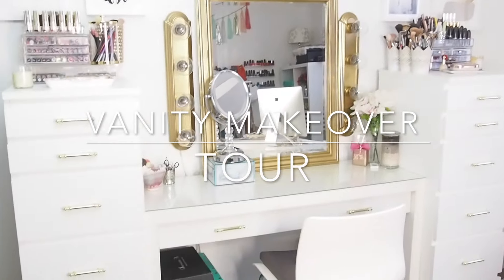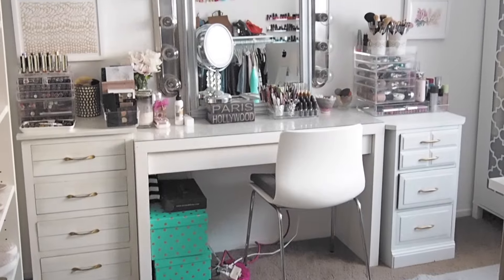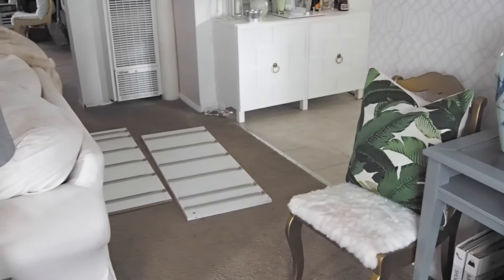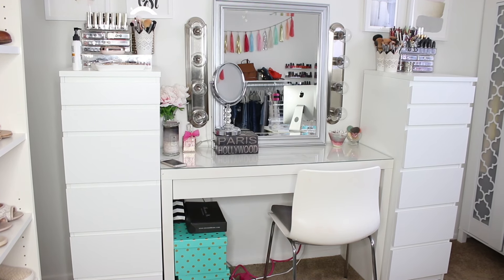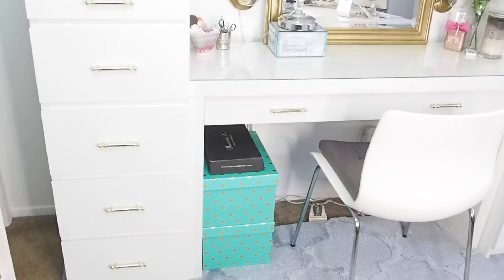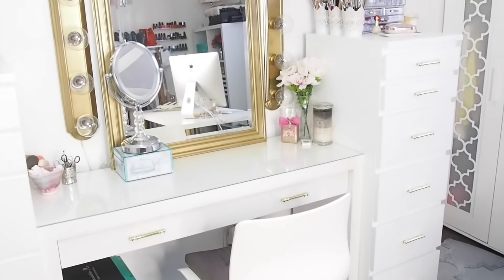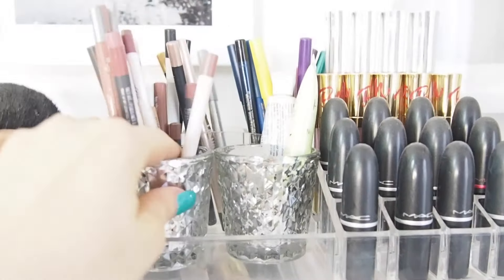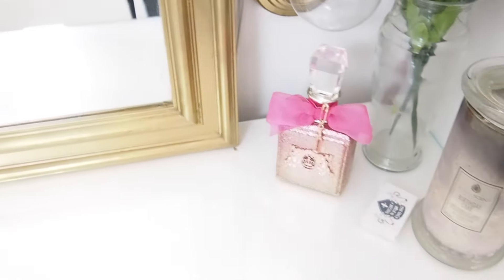VANITY MAKEOVER + TOUR | Glam Latte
Hey Guys! So I finally finished my dream vanity and I am super excited to share it with you!

If you would like to see more photos and details you can find them on my blog.